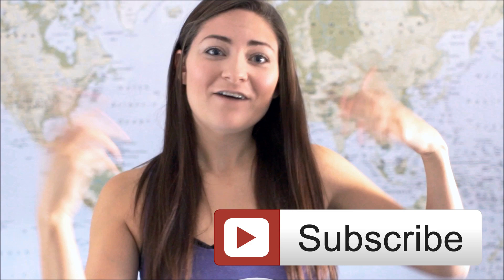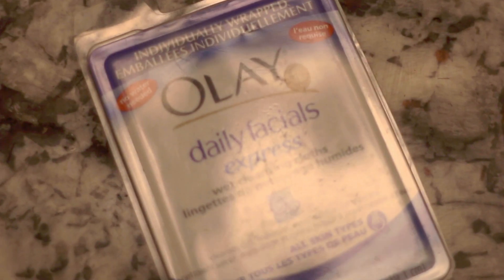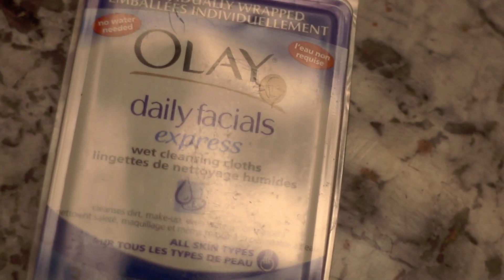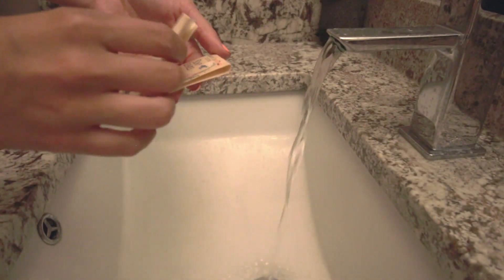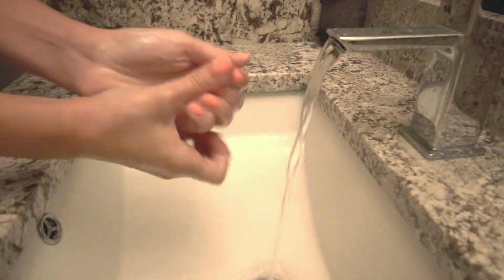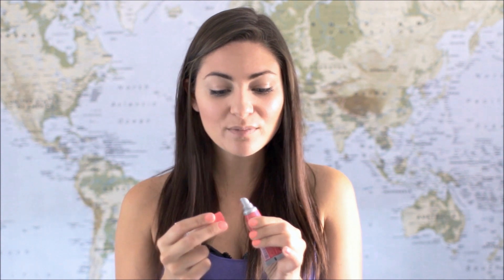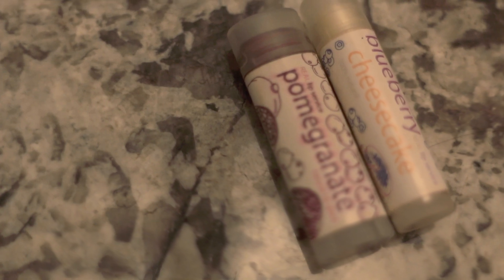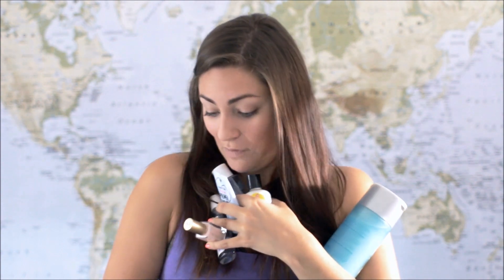Tips & Tricks // Dry Alternatives To Liquid Travel Products // Carry-On Friendly Travel!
In this video I bring you my favorite dry alternatives to liquid travel products. Trade the wet for dry & not only will you save space but make your luggage all that much more carry-on friendly! Avoid the mess, spills & explosions with these helpful hints!

Natural Lip Balms